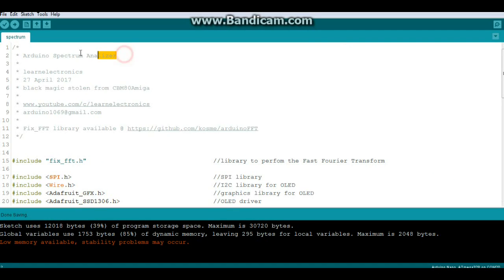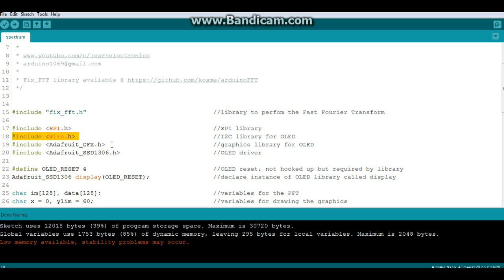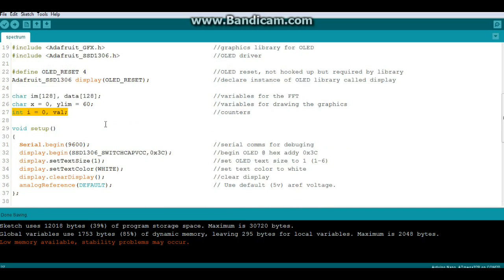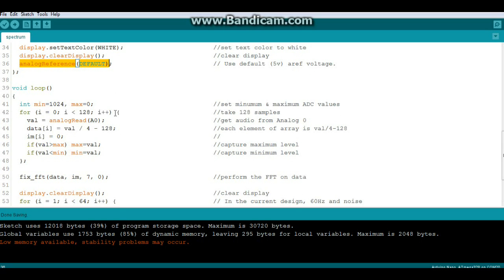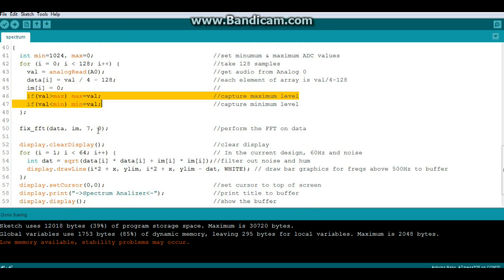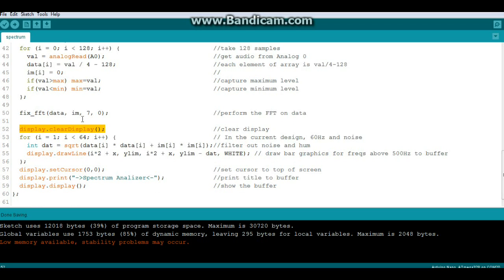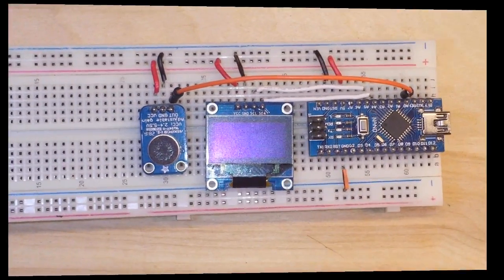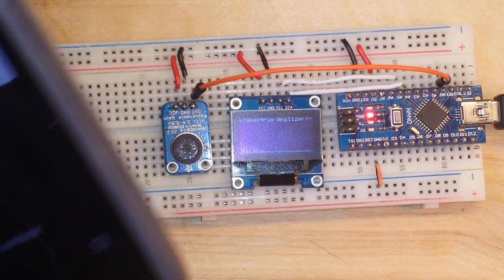Arduino Spectrum Analyizer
Arduino Spectrum Analyzer

In this video we use the Fix_FFT library to apply a Forier Transform(A fast Fourier transform (FFT) algorithm computes the discrete Fourier transform (DFT) of a sequence, or its inverse. Fourier analysis converts a signal from its original domain (often time or space) to a representation in the frequency domain and vice versa.) to an audio signal.
The signal is aquired through a microphone and is viewed in the frequency domain on an OLED screen.

Microphone with adjustable gain

OLED with I2C Interface

Yes I know I spelled analyzer wrong in the code and title, it's a joke.